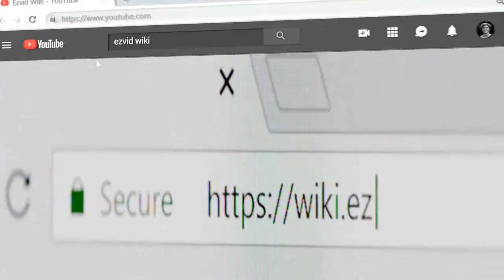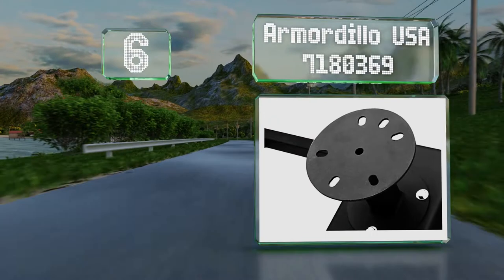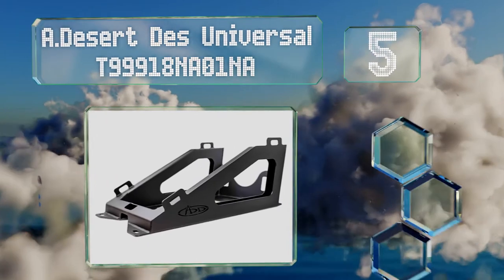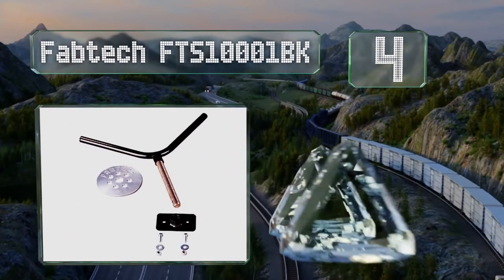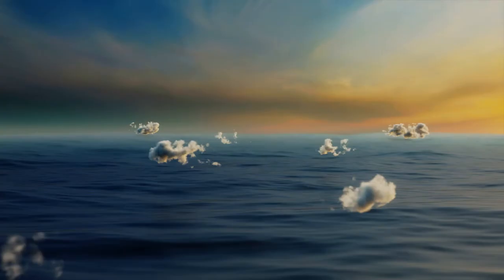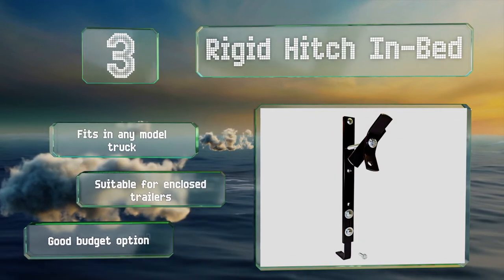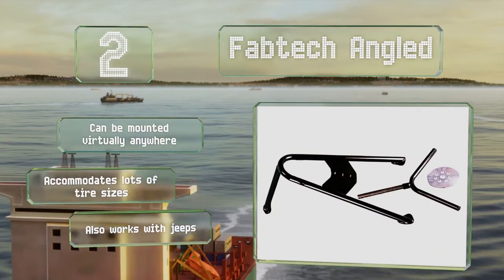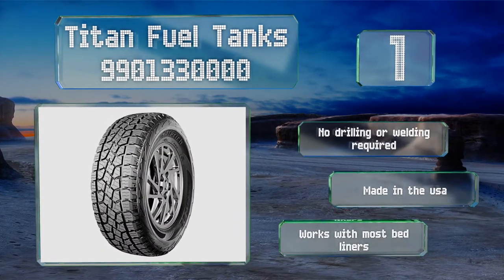6 Best Truck Bed Spare Tire Mounts 2021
Our complete review, including our selection for the year's best truck bed spare tire mount, is exclusively available on Ezvid Wiki.

Truck bed spare tire mounts included in this wiki include the rigid hitch in-bed, fabtech angled, armordillo usa 7180369, a.desert des universal t99918na01na, titan fuel tanks 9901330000, and fabtech fts10001bk.